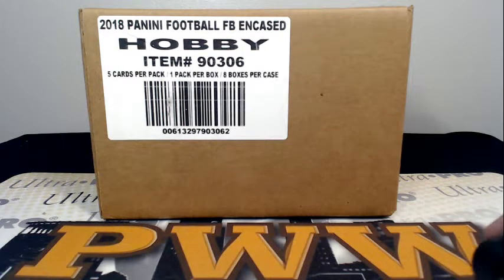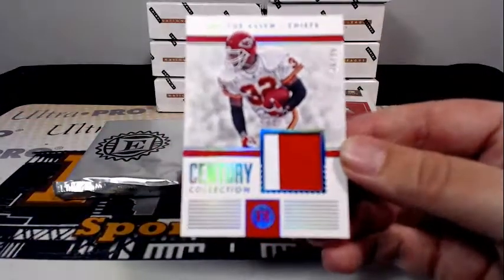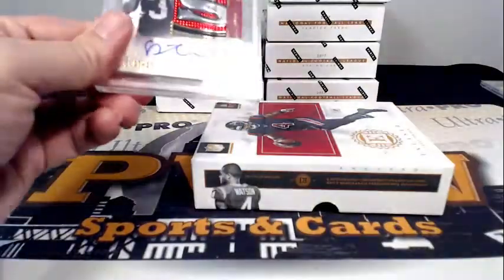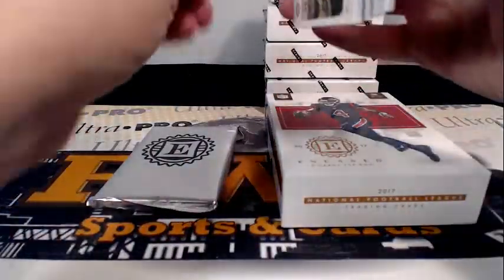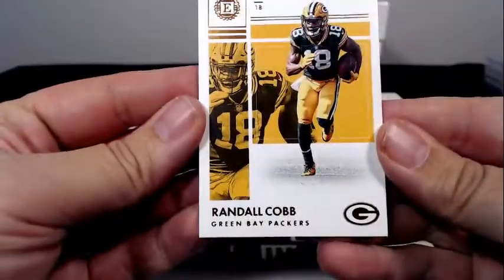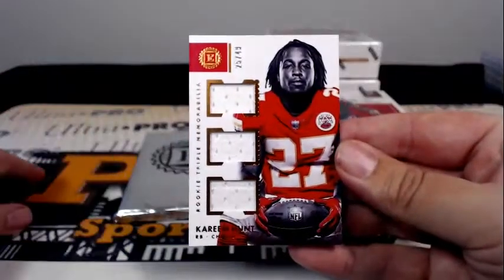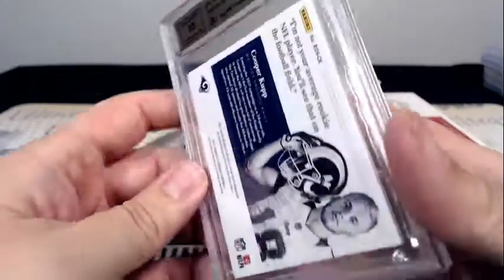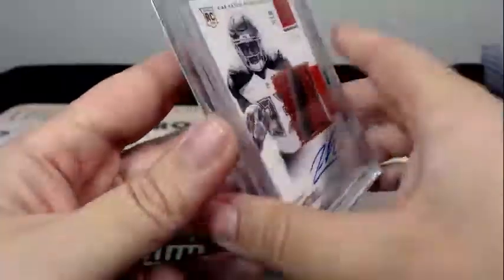2017 Encased Football eBay Case Break #8